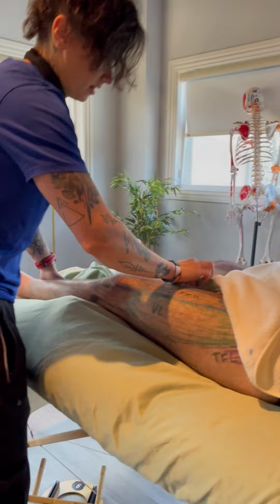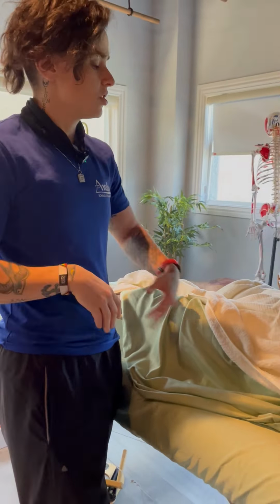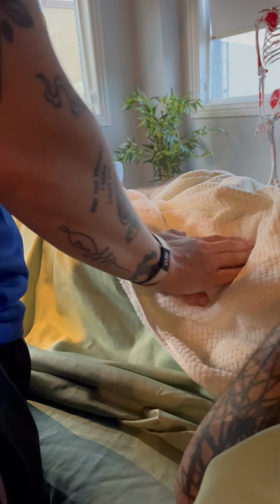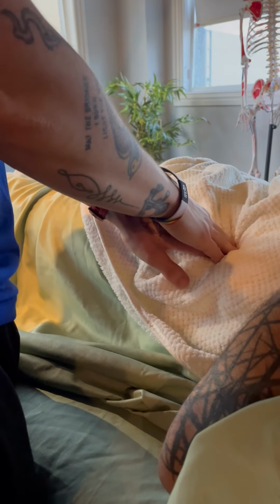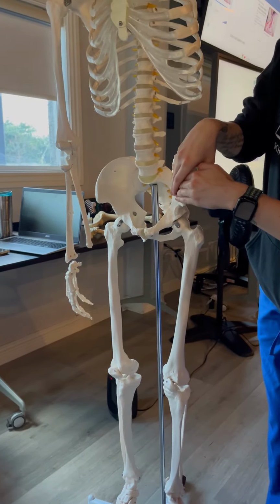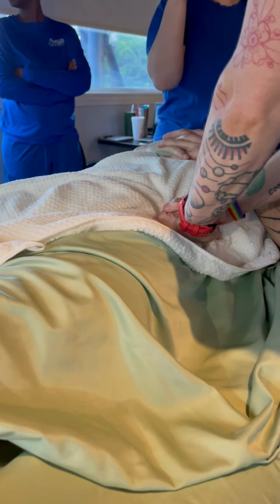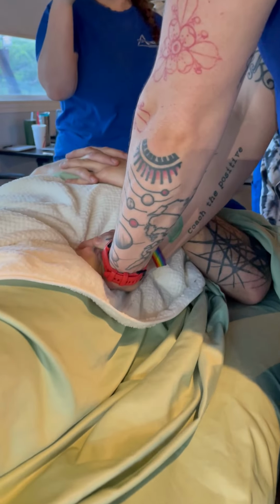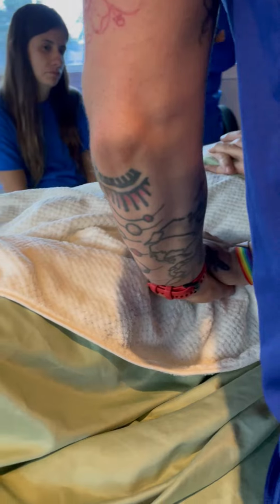Kines Class- Iliopsoas STM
If you’d like to learn more about Soft Tissue Mobilizations, I have affordable online courses available at coach-kasie.teachable.com